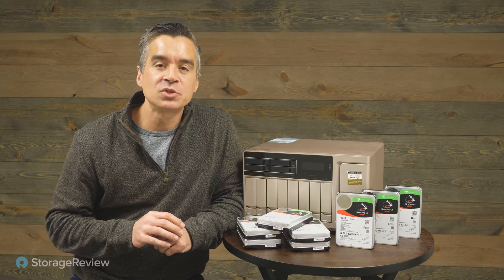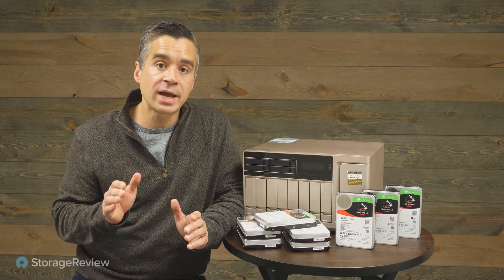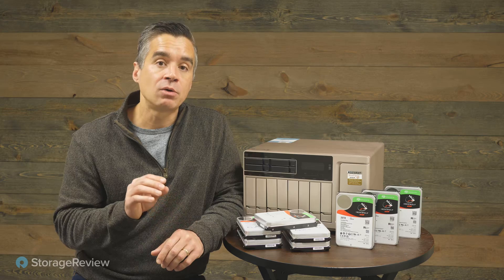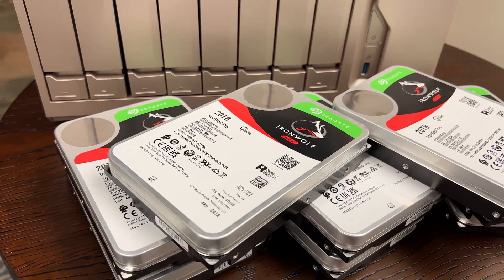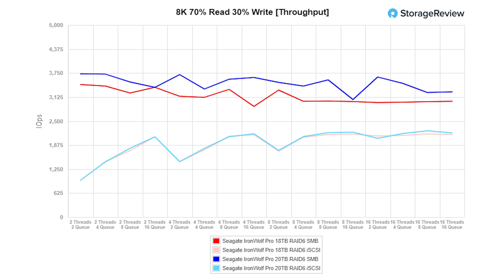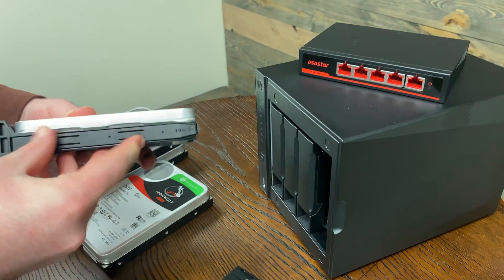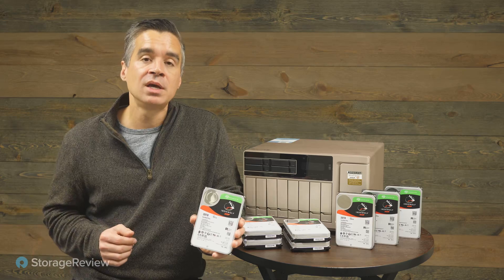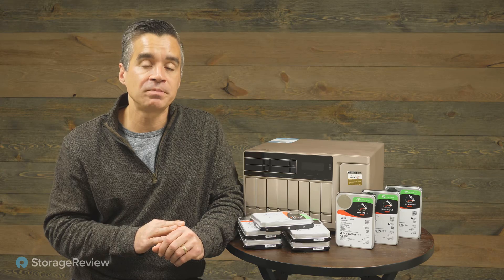Seagate IronWolf Pro 20TB Review!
20TB hard drives are finally here! This is the Seagate IronWolf Pro in a 20TB capacity. This hard drive is CMR, with sealed helium case. In the best case, the drive can spin out 285MBs, not bad for platters. Check out this video review to learn more. For all of the data and charts, read the full review on our website -